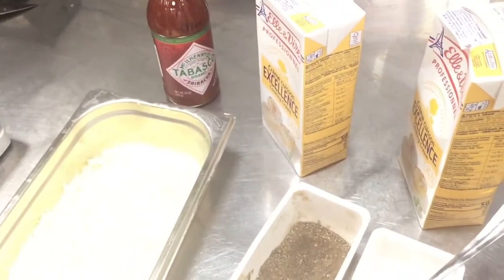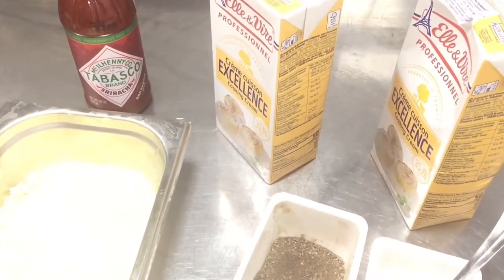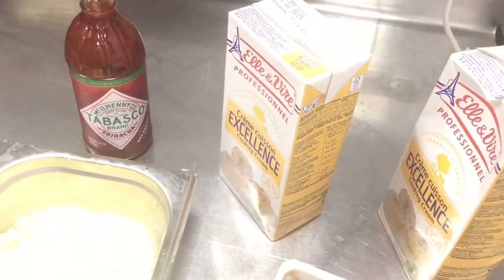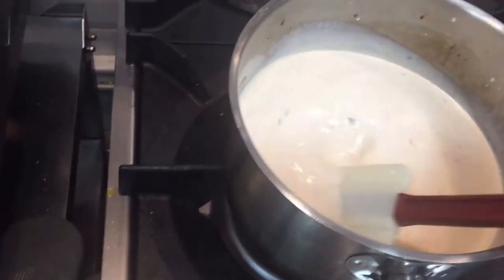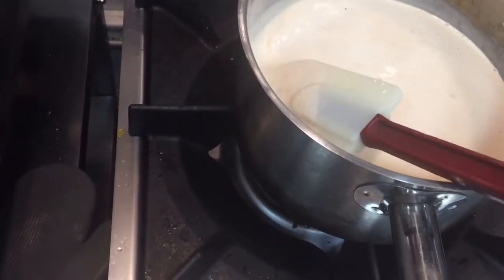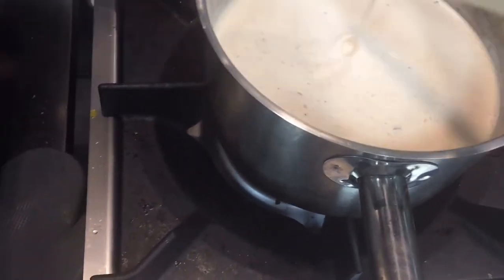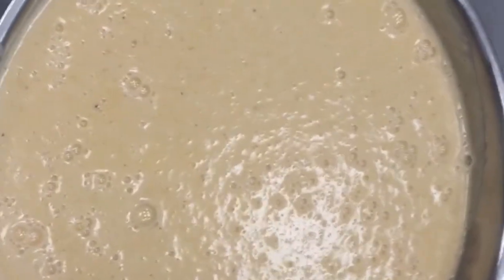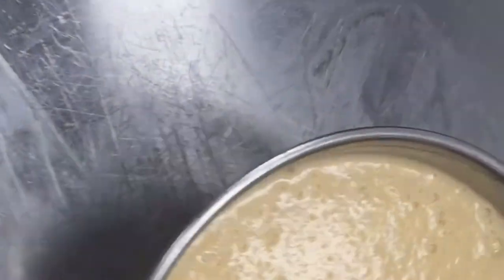Easy Homemade Cheese Sauce Recipe New ! Best Homemade Food ! The Perect Sauce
How To Make Cheesesauce At Your Home In Easy Way Step By Step